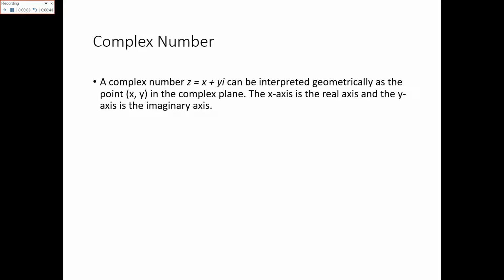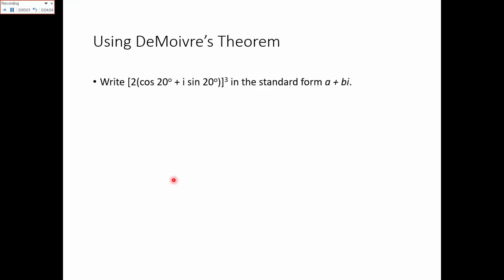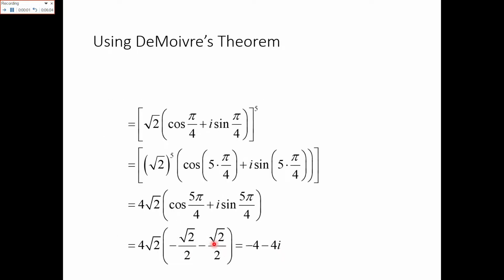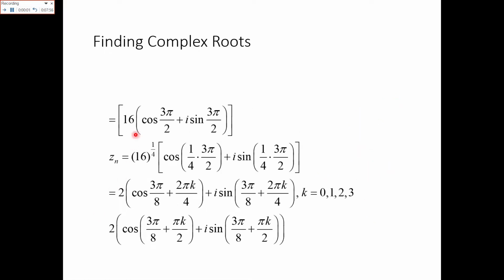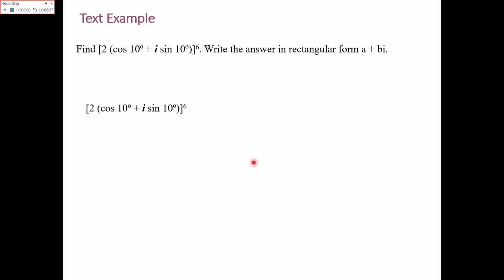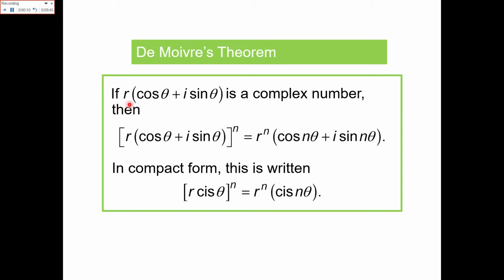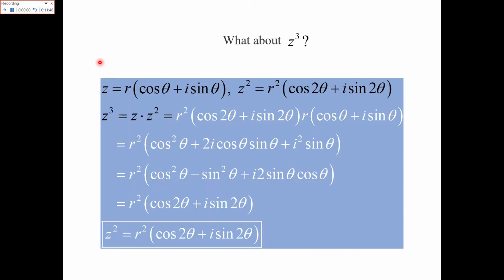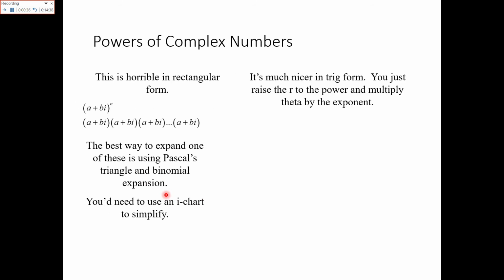Lecture 04, Math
Complex variables and Transforms, Lecture 04
Demoivre`s Theorem
Mechanical Engineering
Audio by Engr. Hammad Khalid